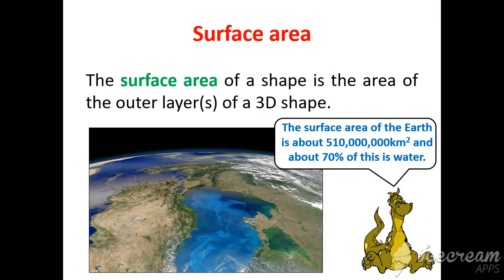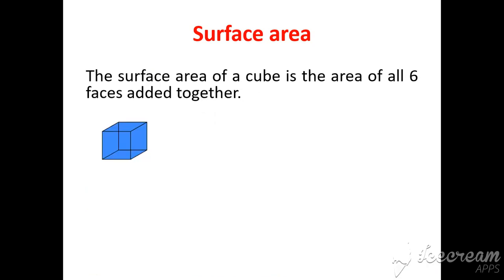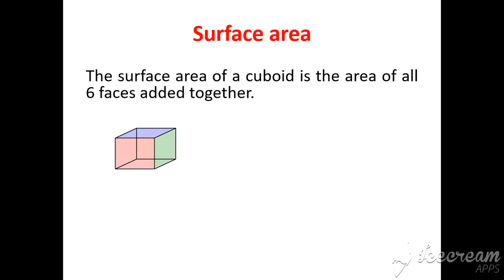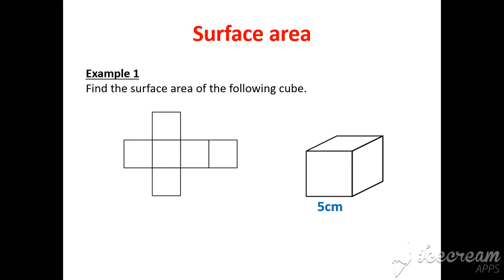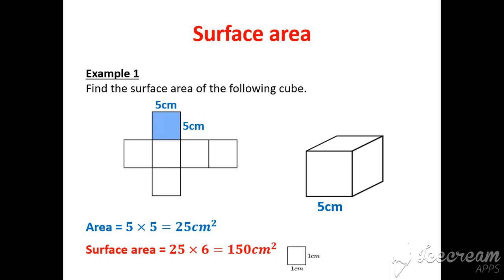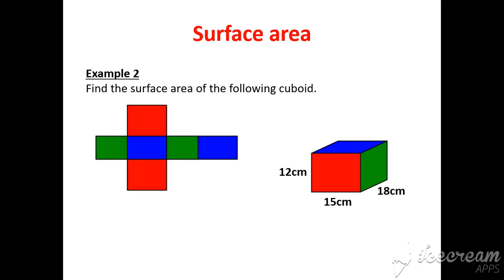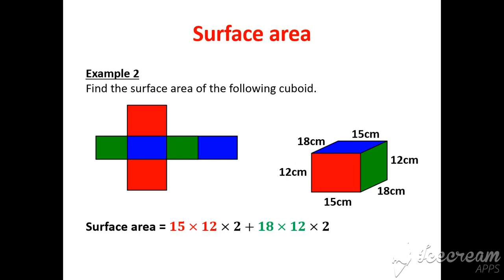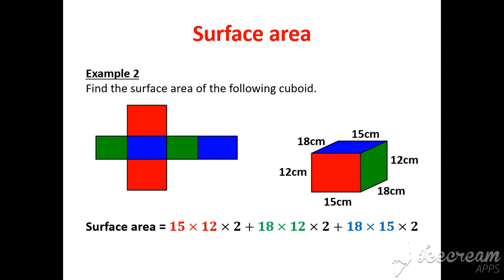Surface area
JM24 - Surface area @tahimaths23